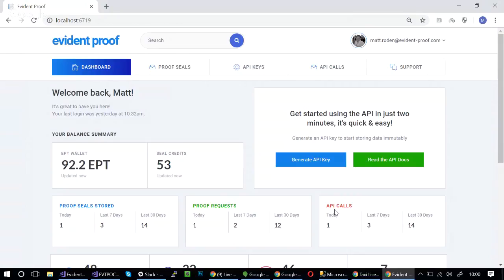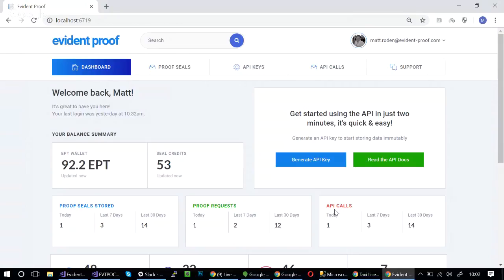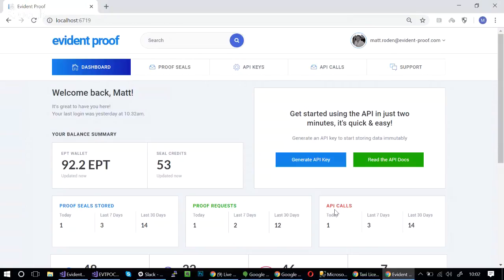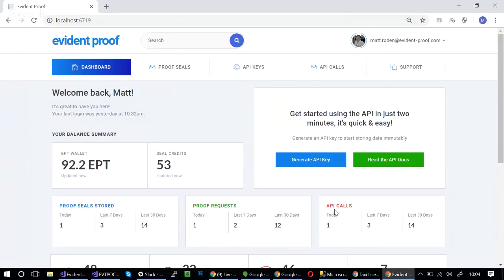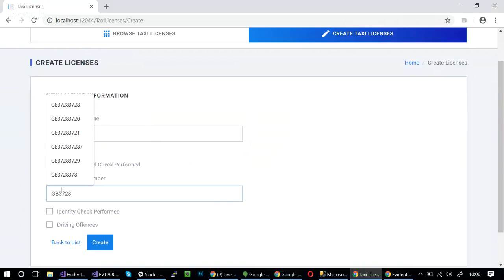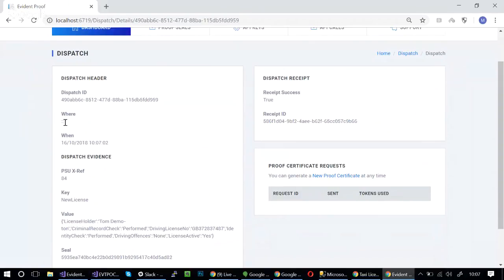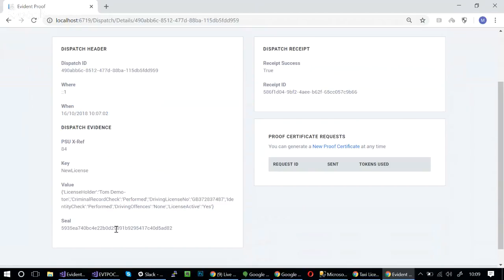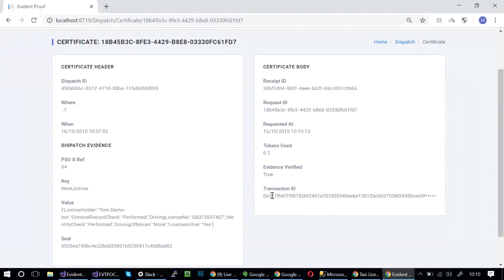Evident Proof Live Demo with CTO Matt Roden